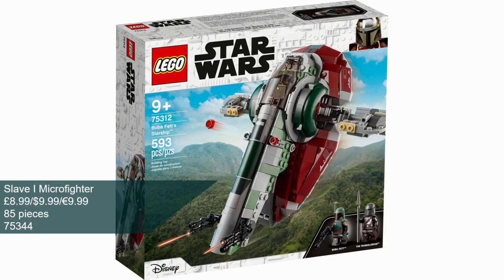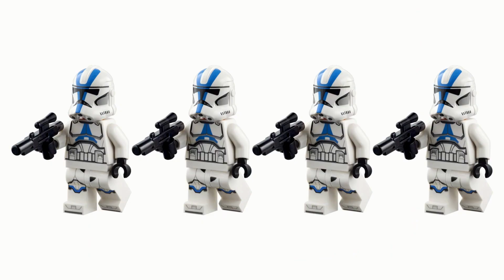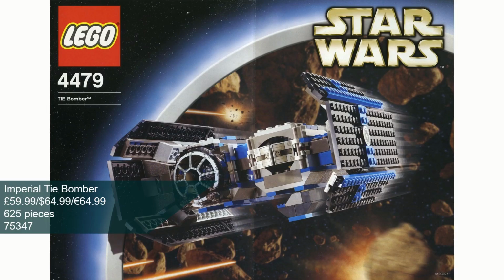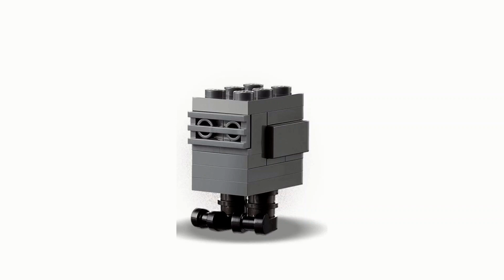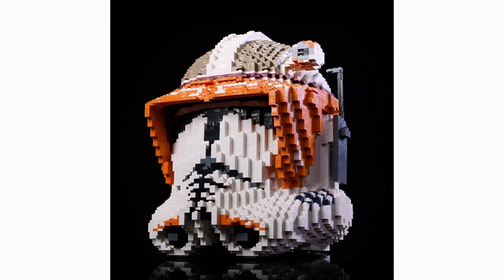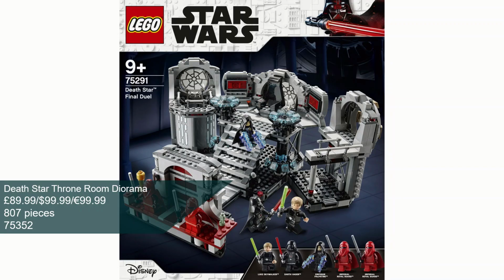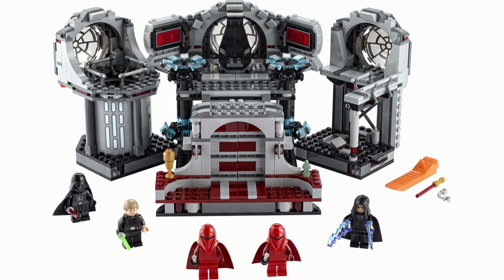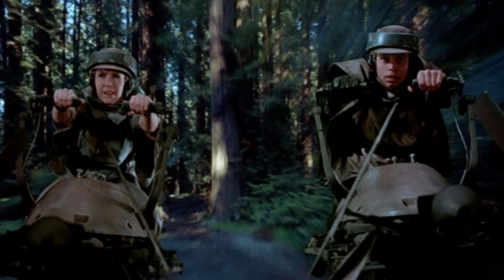2023 Lego Star Wars Set Rumours (501st Battlepack, Captain Rex Helmet)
In this video I talk about the rumours for the 2023 Lego Star Wars sets. I think the sets that are going to be released are good choices I just hope Lego executes them very well. My main complaint is if the Commander Cody helmet rumour about it being phase I turns out to be true I think that would be very disappointing.